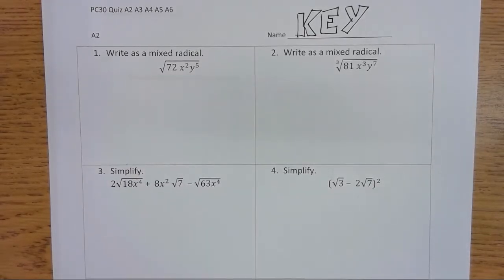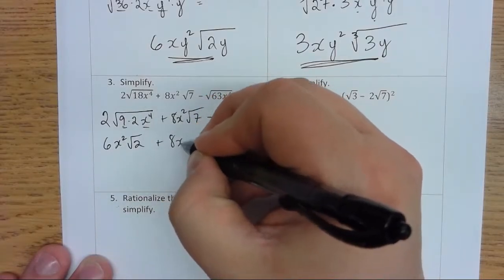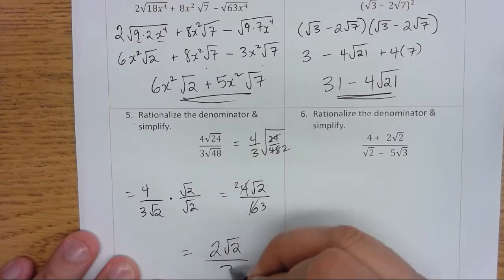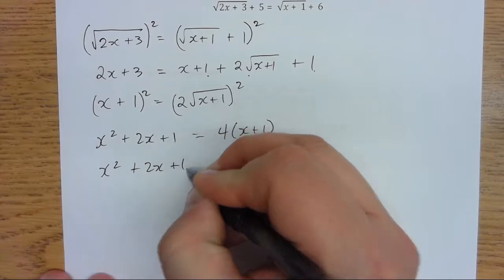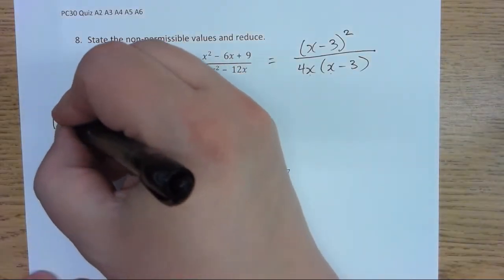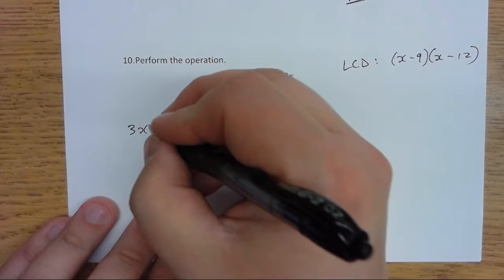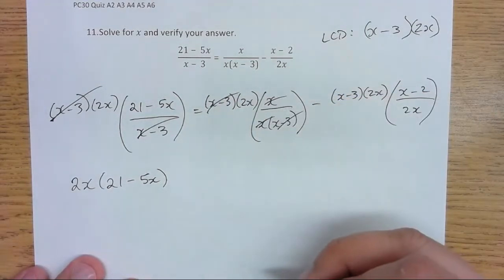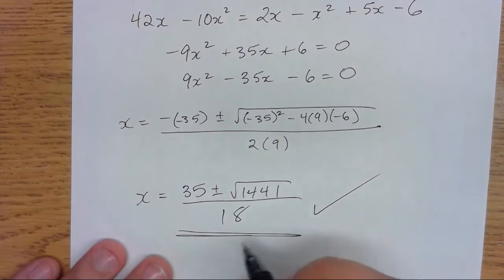MPC30S Radical and Rational Expressions and Equations Review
Me working through a review.